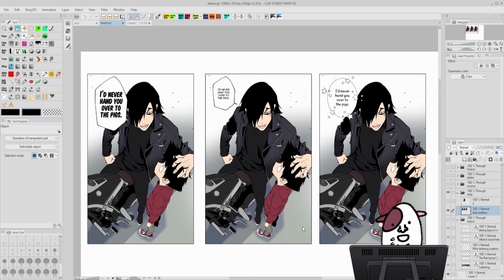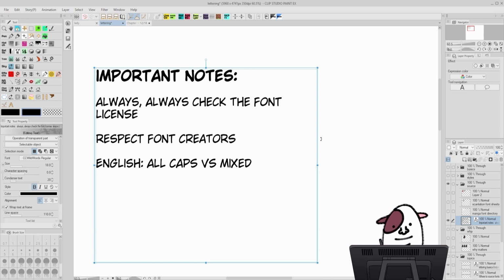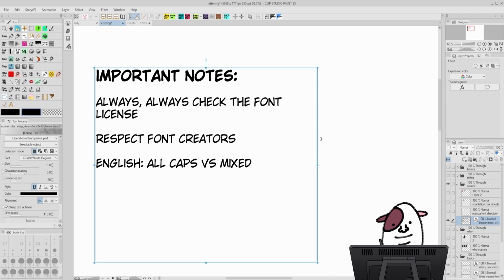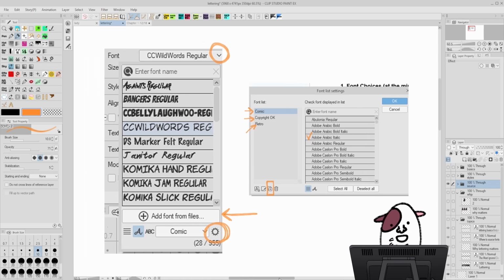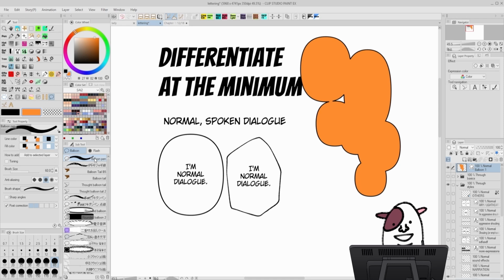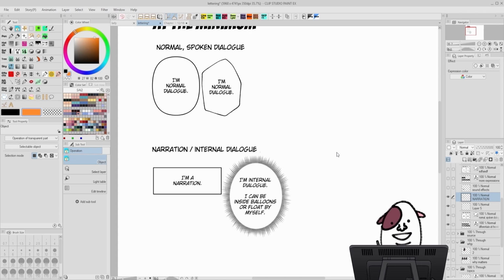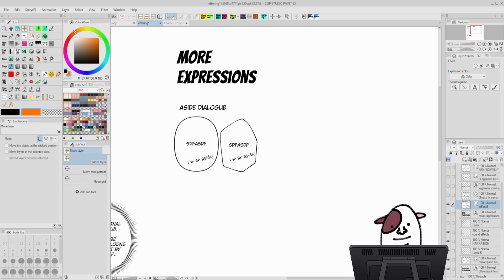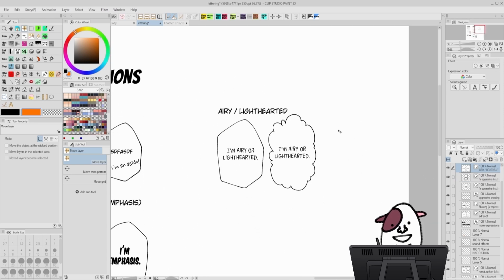Comic Artist Hakei - Chapter 27: Lettering, the Most Ignored Dealbreaker